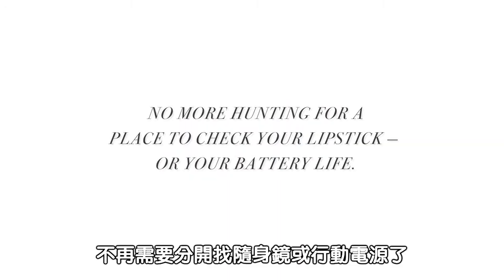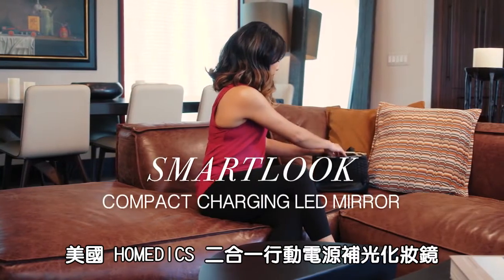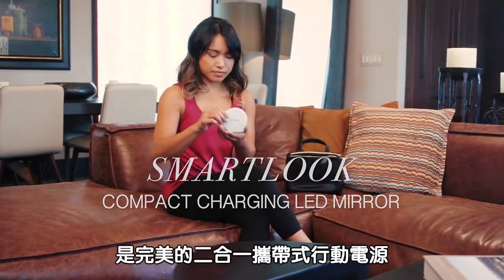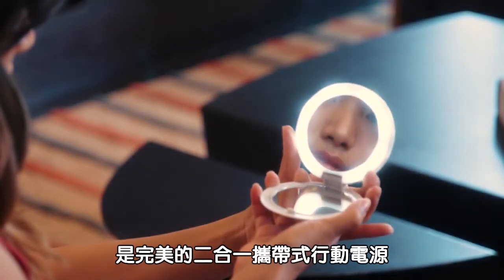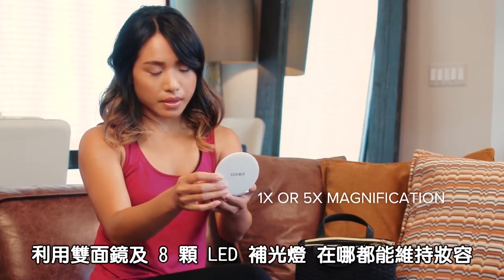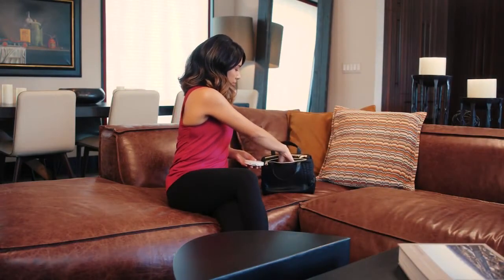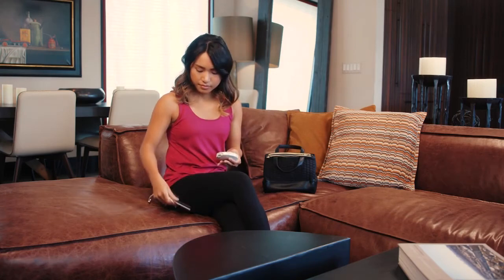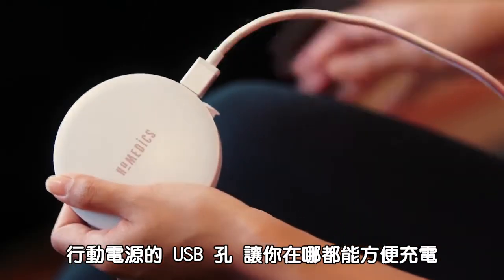美國 HOMEDICS 二合一行動電源補光化妝鏡 MIR 150介紹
匯聚科技總代理

▲標準鏡+放大鏡雙面兩鏡合一
▲8顆LED補光燈，均勻不刺眼
▲可兼當行動電源
▲適合拍照補光，隨手拍出美麗照片
▲高質感造型，小巧好攜帶